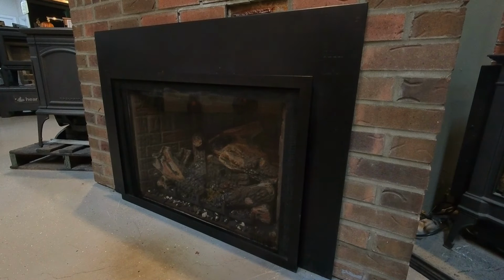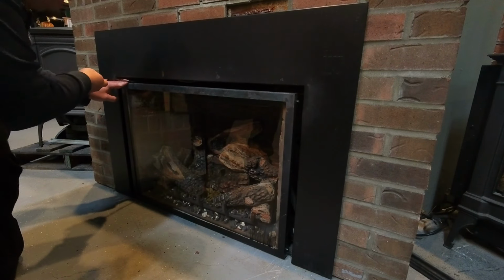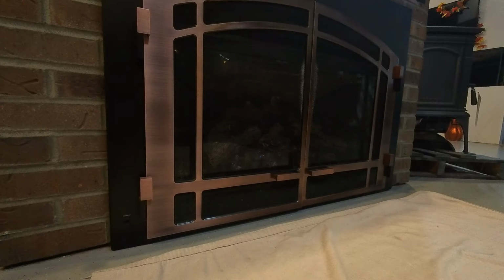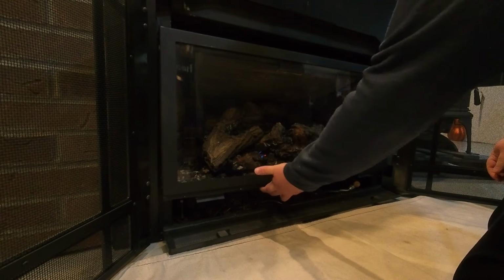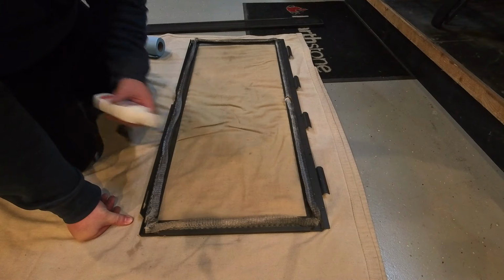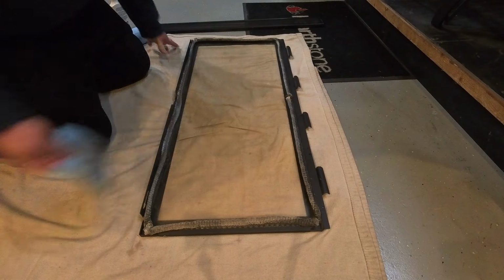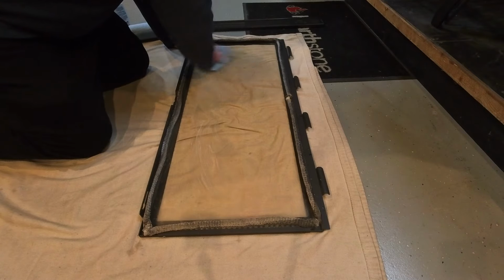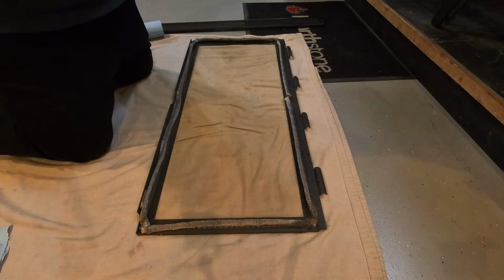Cleaning the Glass on Your Gas Fireplace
If you have a glass front on your gas fireplace, it probably gets dirty! Here's some information about why there's glass, why it gets dirty, and how to clean it properly. Always check your appliance manual for the proper procedures to remove, clean, and reinstall your glass.

3:10 - Glass Removal & Reinstallation
6:13 - Glass Cleaning